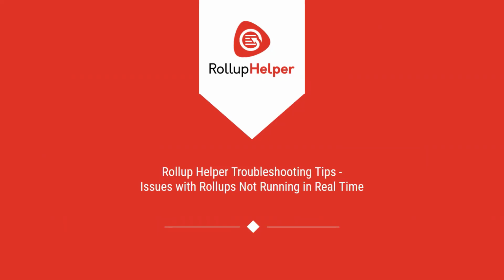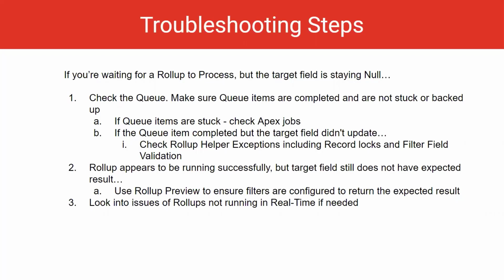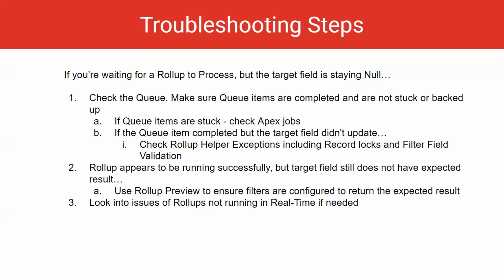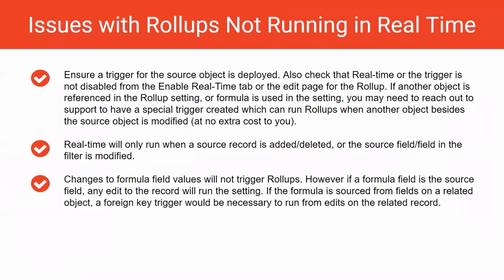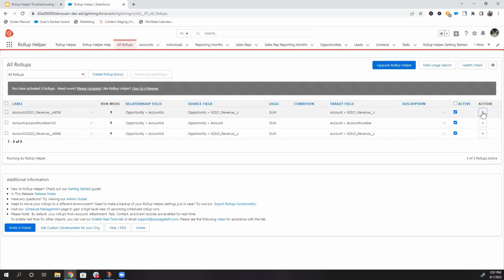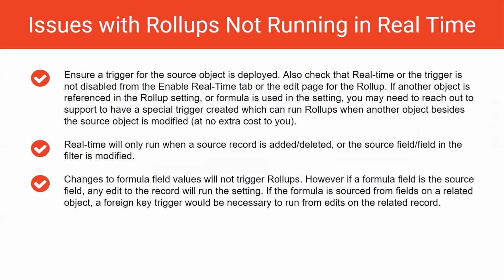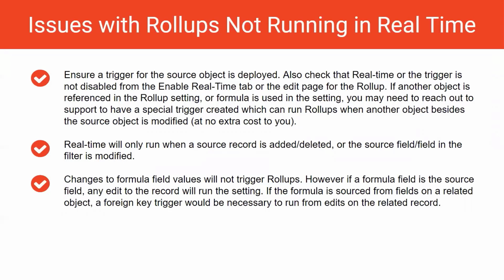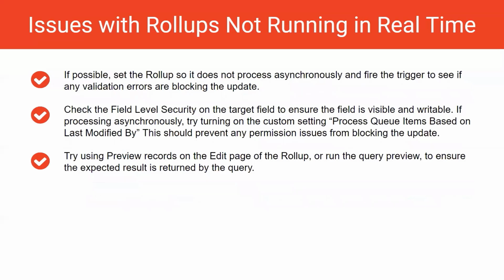Rollup Helper Troubleshooting Tips - Issues with Rollups Not Running in Real Time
Rollup Helper is meant to be easy to set up and use, but in this series of Troubleshooting Tip videos, I’ll review the steps to troubleshoot your rollups, and how to fix common issues.
This video is going to go over what to do if your rollups are not running in real-time.